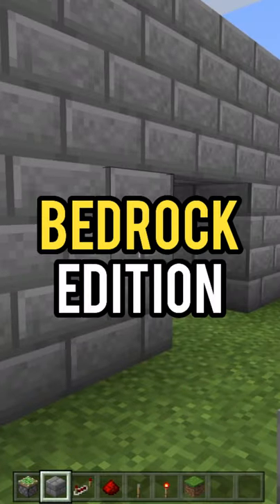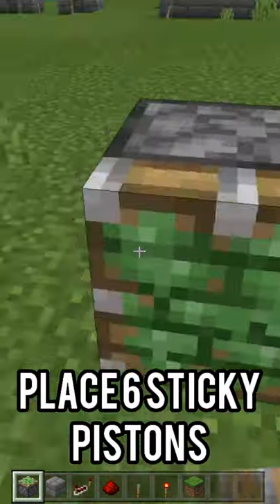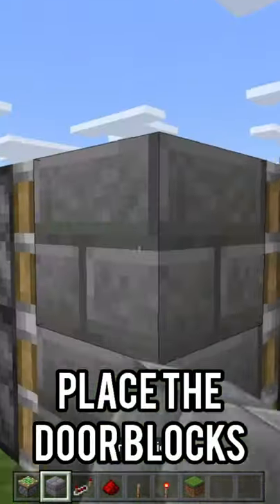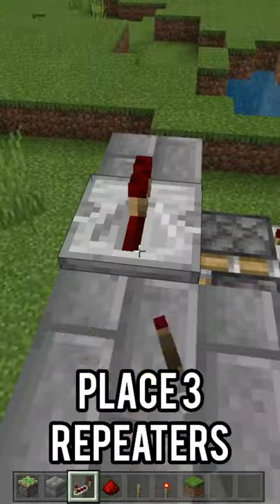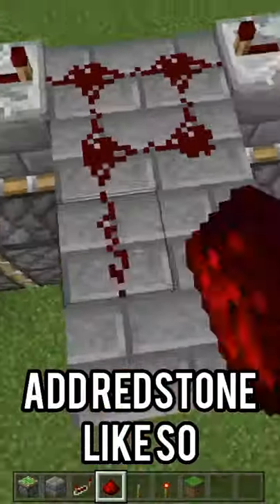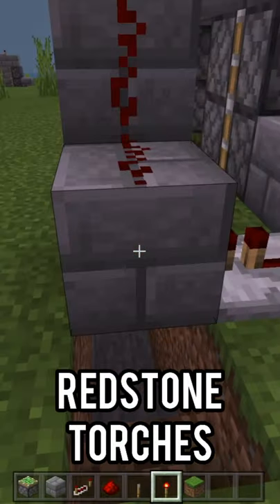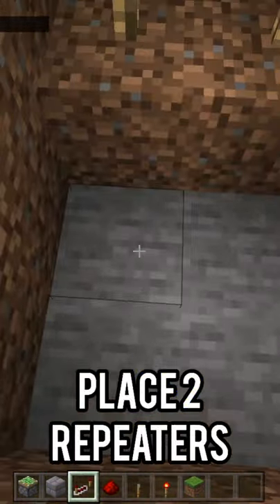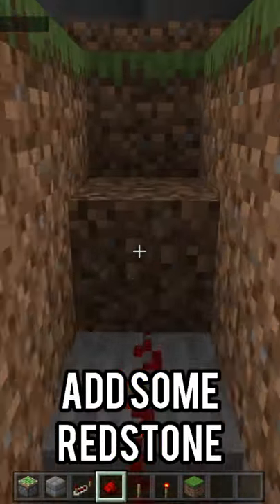how to build a secret door in minecraft bedrock edition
watch my hilarious disasters unfold live!

how to make a secret door in minecraft (tutorial), short, java, bedrock, pe, xbox one, 360, 1, entrance, easy, 2021, 1.17, tiktok hack, tik tok hacks,

how to make a secret base in minecraft bedrock edition, this tutorial works for windows 10, pe (pocket edition / mobile), xbox one (1) or xbox 360 and ps4, as of 1.16.5 and 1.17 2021, this entrance is easy to build and is perfect for beginners, kind of a tiktok (tik tok) hack (hacks), and since this video is under 60 seconds it is a youtube short / shorts , hopefully this ends up on the shorts shelf! (short shelf),

hey lads its kai and welcome to the disaster that is my channel. today I am bestowing upon your wonderful self, satisfaction :D no need to thank me but I would appreciate you subscribing if you enjoy ;) I also accept likes as payment uwu

this tutorial can be used to help create a secret-
-room
-base
-bunker
-staircase
-basement

step 1: place 6 sticky pistons like so
step 2: add the door blocks
step 3: place two blocks on either side
step 4: add 3 repeaters
step 5: build a small staircase
step 6: place blocks like so
step 7: place 3 repeaters and right click them 3 times
step 8: add redstone like so
step 9: place a block and a lever
step 10: break blocks like so
step 11: place 3 redstone torches
step 12: place 2 repeaters
step 13: place some redstone
step 14: replace the floor
step 15: activate and build the wall

this was super fun to make and be sure to send this to your cousin ;) this isn't mc infinate dimensions (20w14a i believe), sadly it's not the legendary dream smp server or smpearth,  this is just me being awesome 😎 . HOWEVER! i shall be uploading gaming content soon and streaming on twitch! Imagine if this video was secretly a minecraft manhut - like speedrunner vs 5 hunters or something like that lmao  if you're still reading this... you are NOT the father